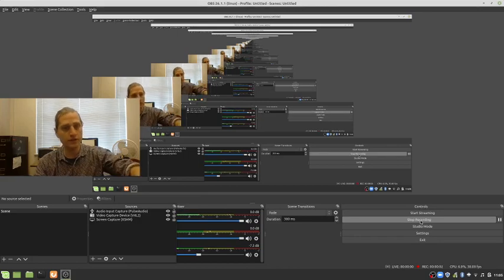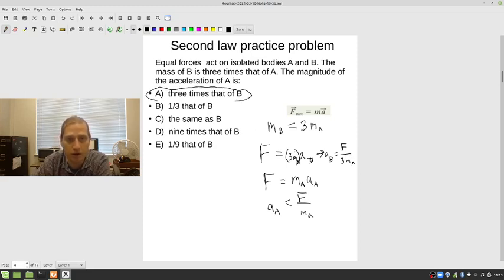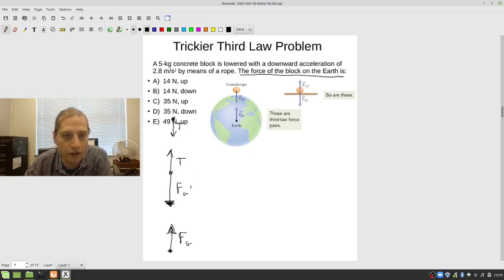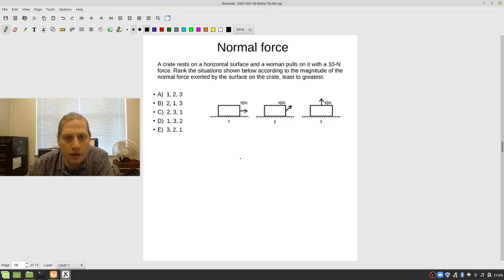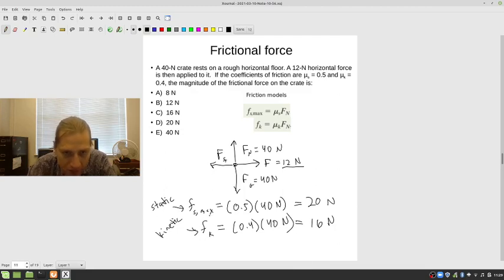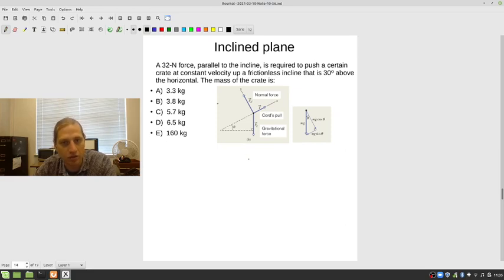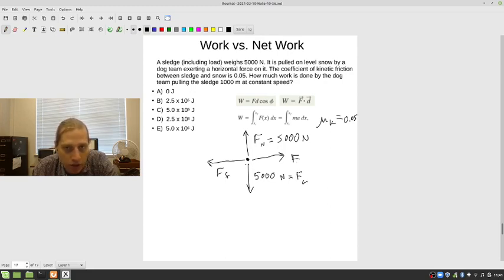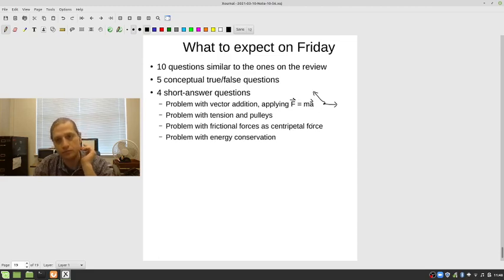PHYS104 Lecture19: Unit 2 Review, Part 2